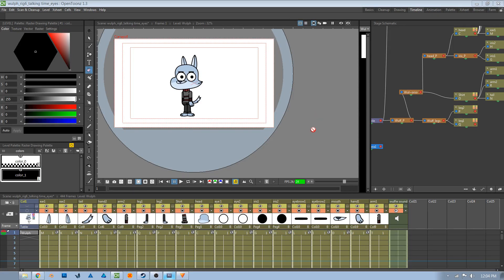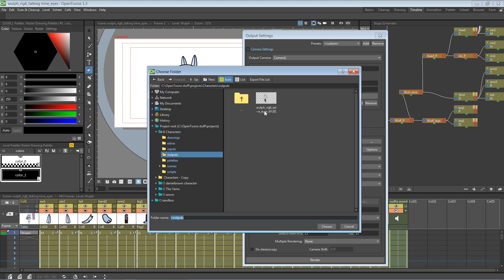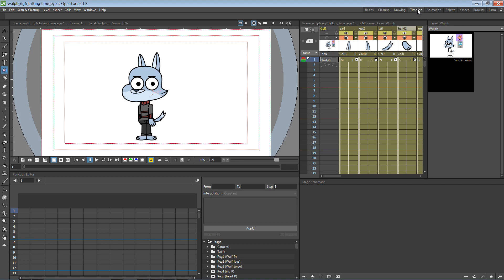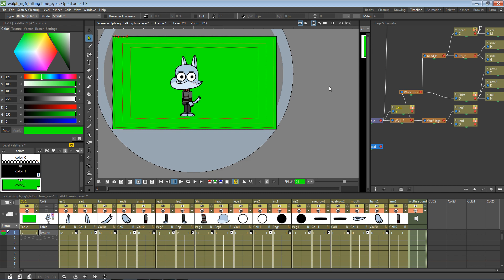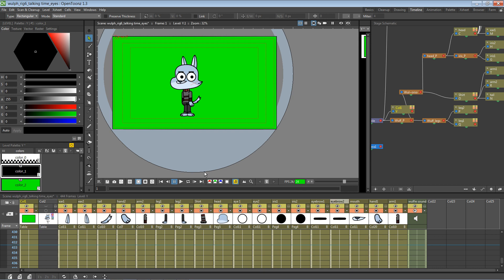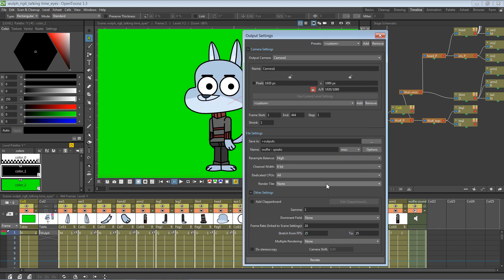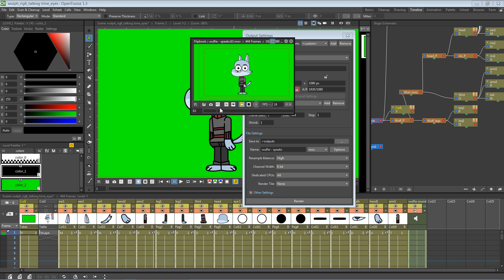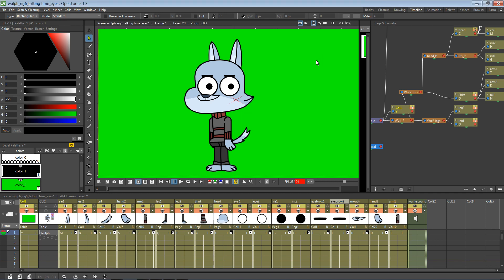Class: OpenToonz - Rendering (part 12)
We render as a movie file in OpenToonz with a green screen in order to get the character out in POST.